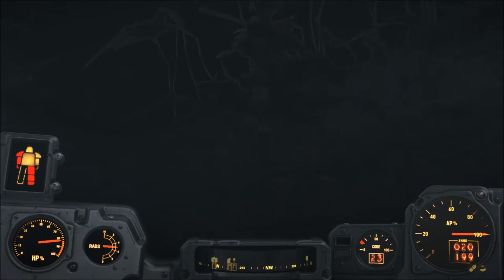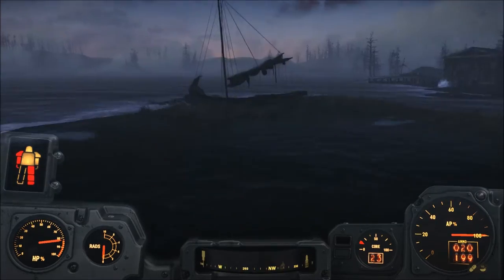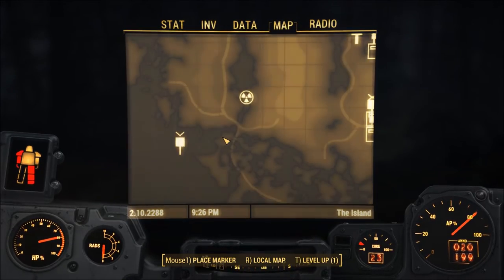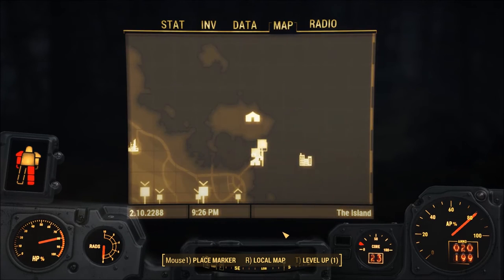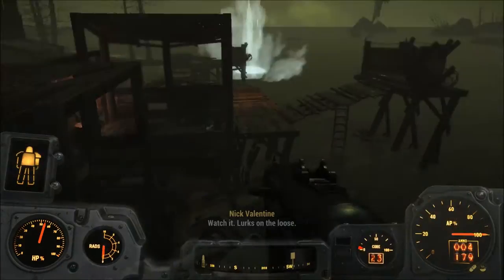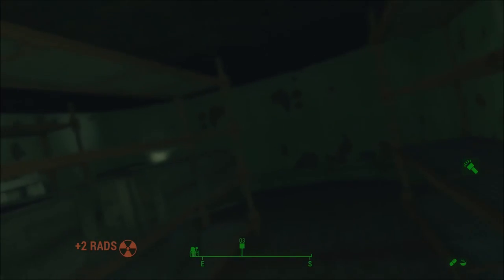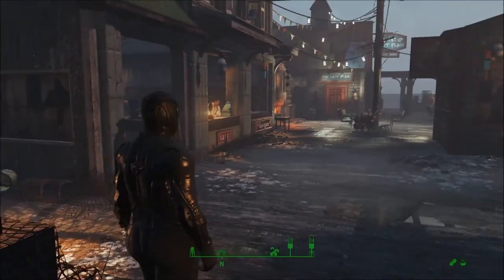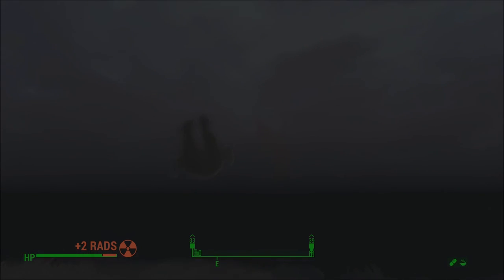How to find Marine Combat Armor: | Far Harbor | Best Armor in Fallout 4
This Vid will show the 3 locations of the Marine Combat Armor pieces (including the Wetsuit, tactical helmet, & combat helmet.) These locations are given after you complete the retrieval of DiMA's stored memories.

This suit is the best armor in the game aside from Power Armor.